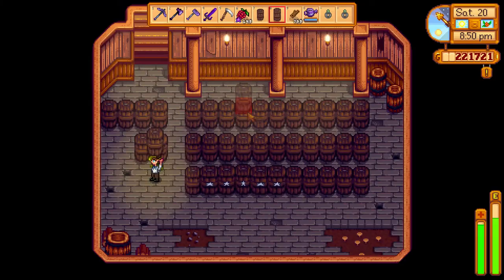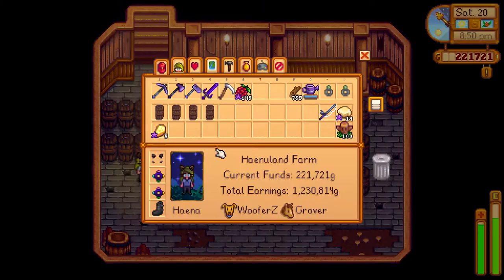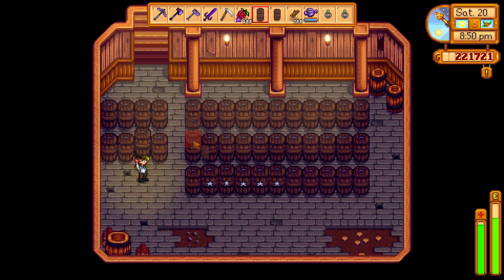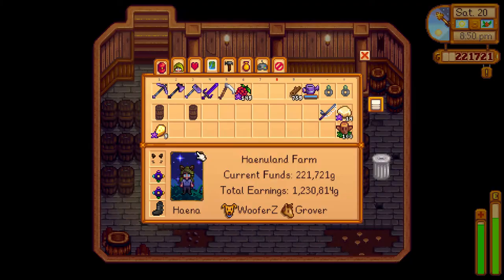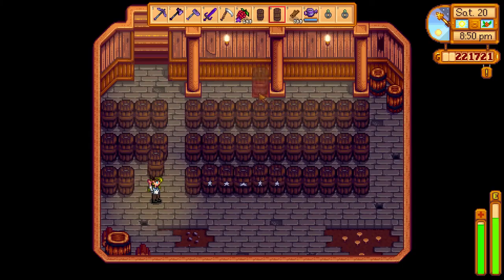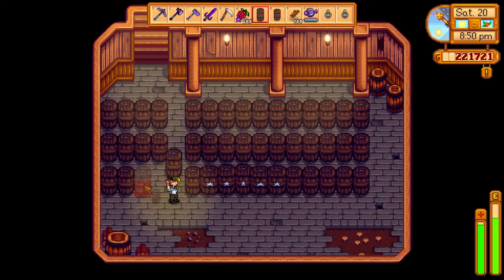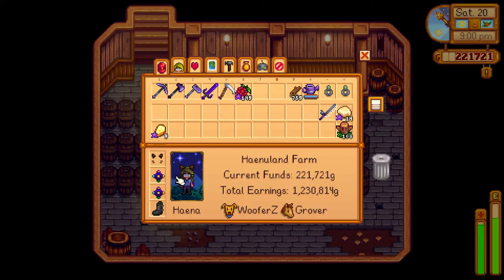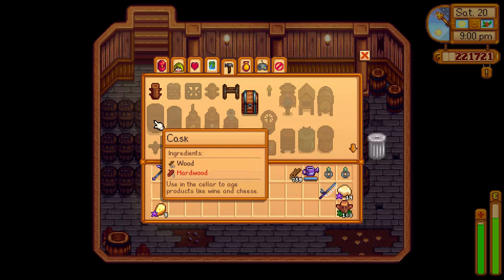How to get more Barrels / Casks for Cellar - Stardew Valley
You craft them for 20 wood 1 hardwood each